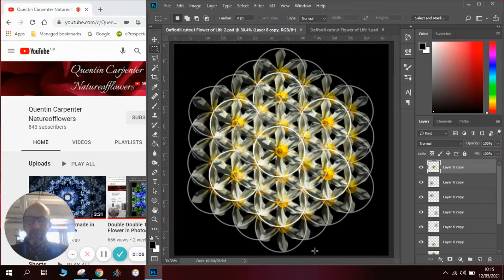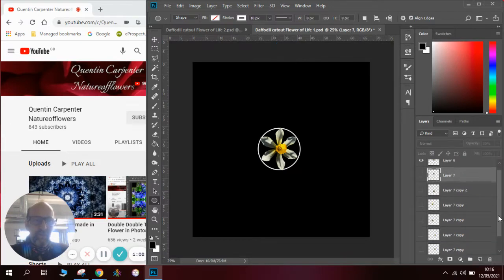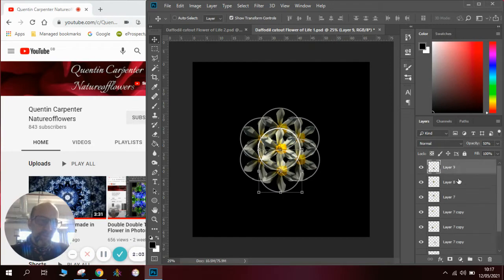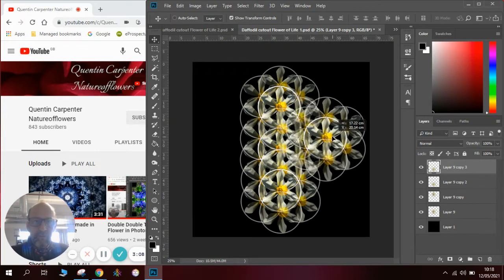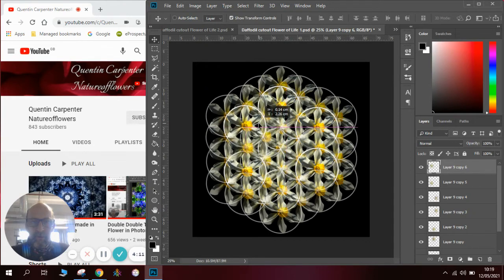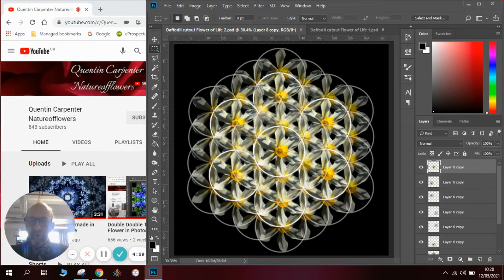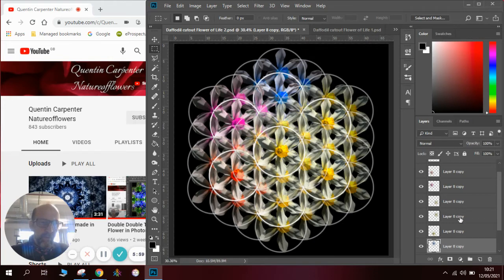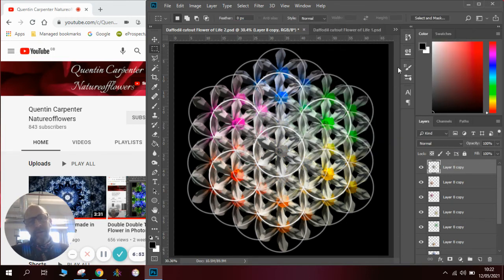Flower of life Daffodil Pattern in Photoshop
In this video you will learn how to make a Flower of Life Pattern in Photoshop using a photo of a Daffodil and a Circle.
The flower of Life is a special arrangement of geometric shapes and is believed to be very ancient and the bases of sacred geometry. The design is made from 7 circles which intersect every 60 degrees.